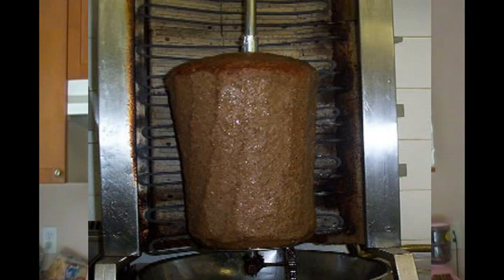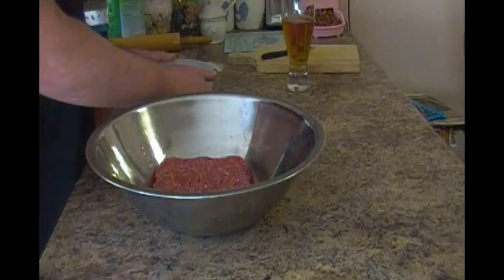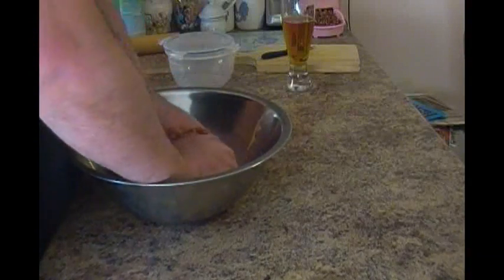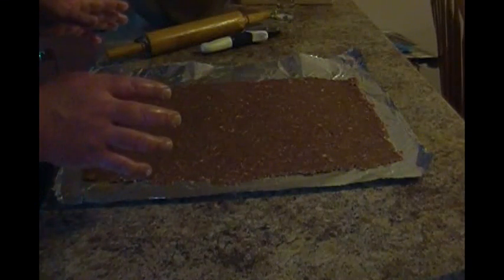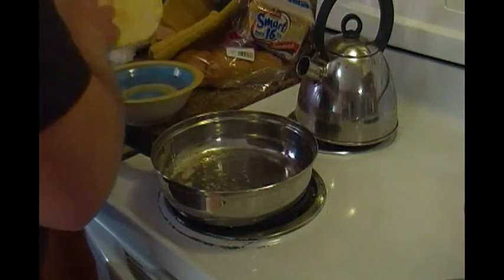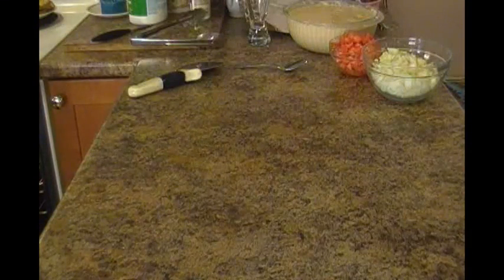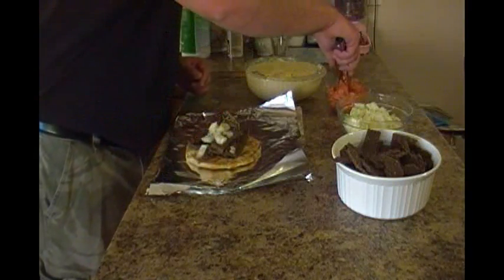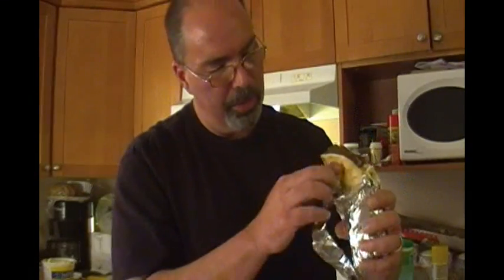How to make TRUE Halifax donairs from scratch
This is how to make true donairs you can find in Nova Scotia. These are not Gyros. Traditionally the donair is made from Lamb but due to the cost of lamb, ground beef is used. preheat your oven to 350 and cooking times will vary however 5-10 mins should be more than enough if you get the meat rolled thin enough. You can also use an electric griddle. Enjoy! all measurements are in teaspoons

Donair meat ingredients:

2Lbs lean ground beef
5 tsp bread crumbs
1 tsp salt
2 1/2 tsp garlic powder
1 tsp black pepper
3 tsp oregano
1/2 tsp cayenne
4 tsp dry chicken soup base mix